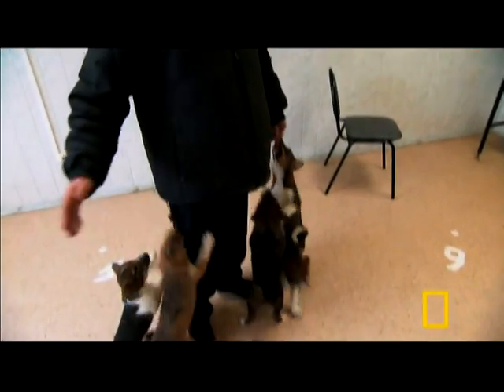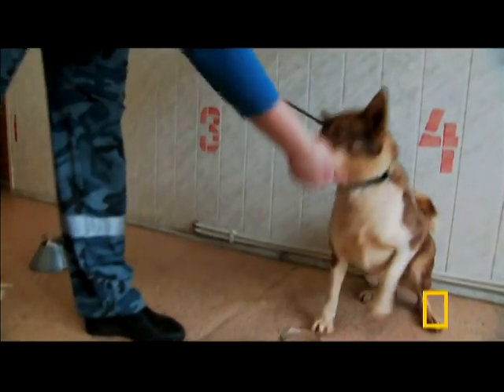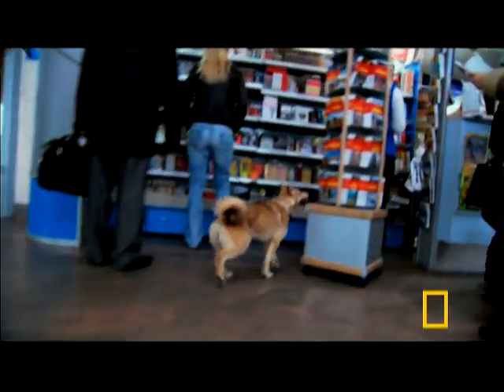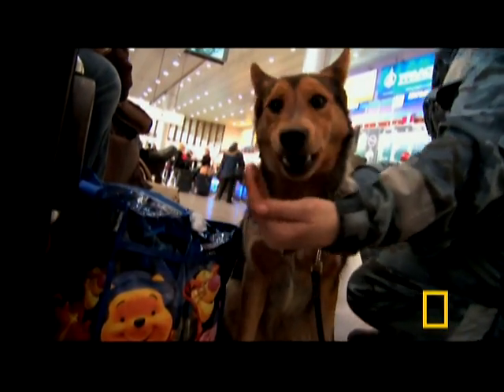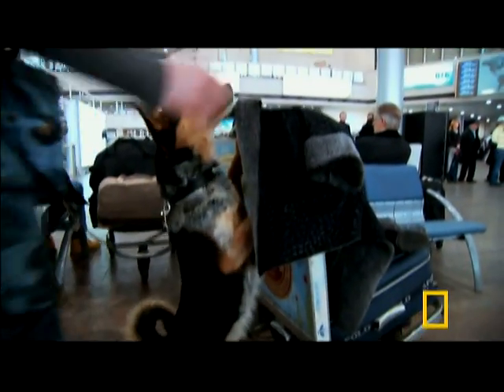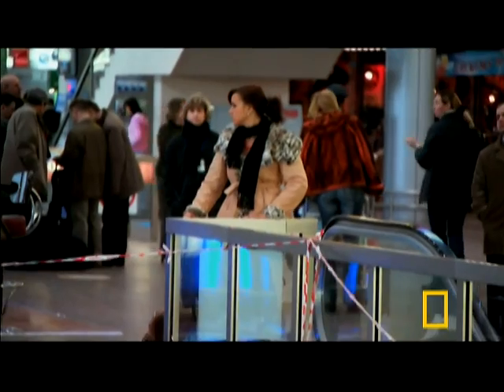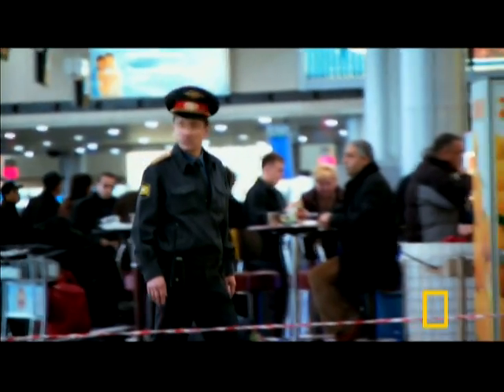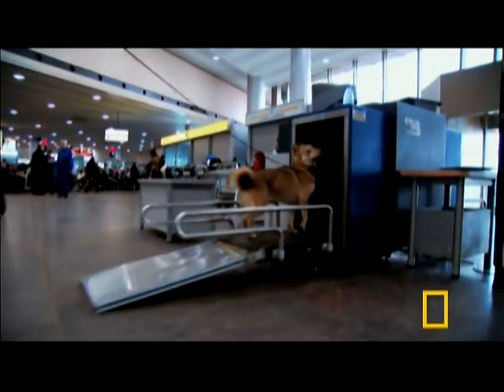Terror Fighting Dogs | National Geographic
Bomb sniffing dogs are trained to smell the chemical components found in explosives.